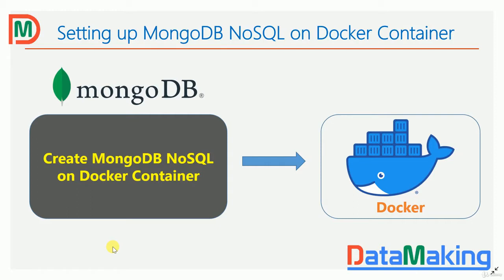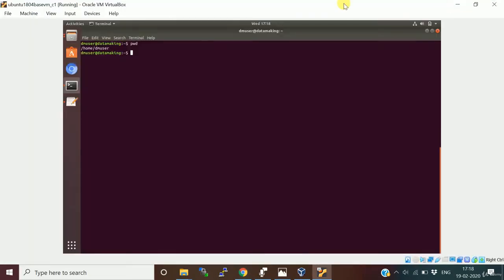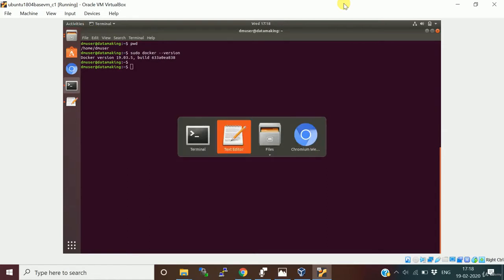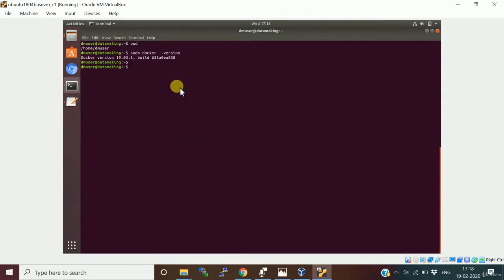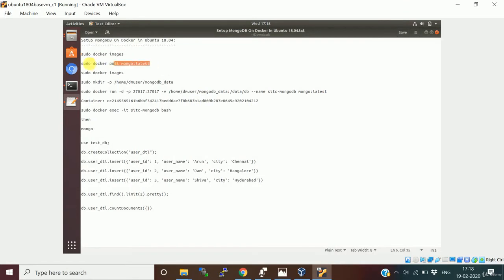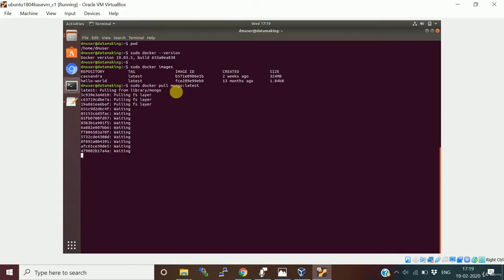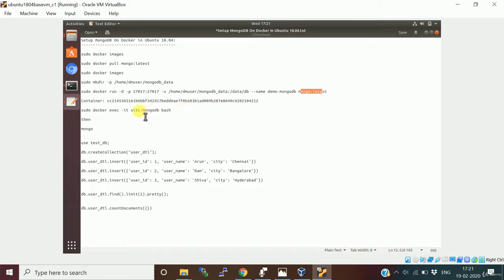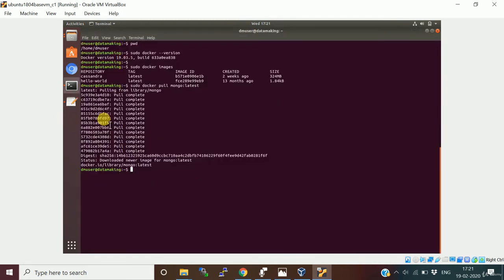22 MongoDB on Docker Container